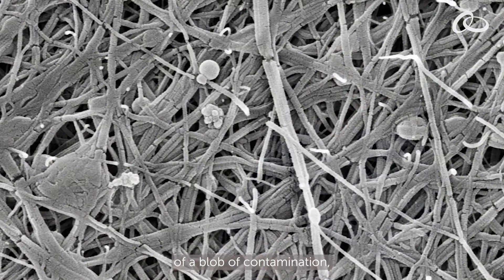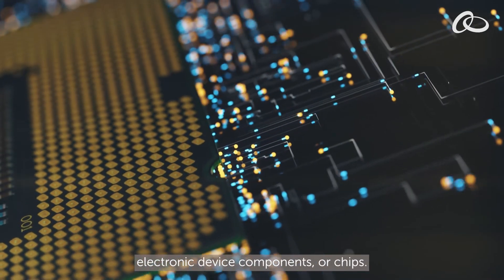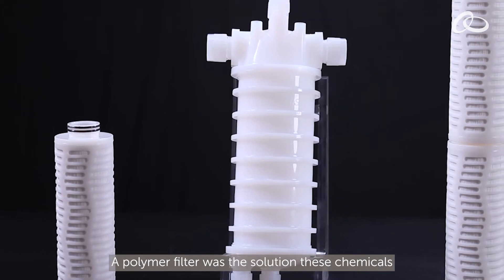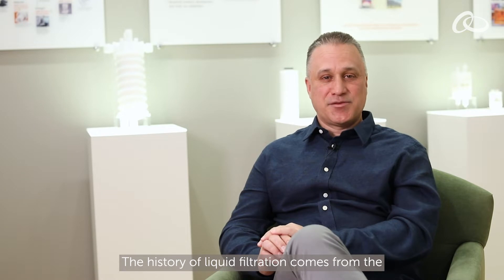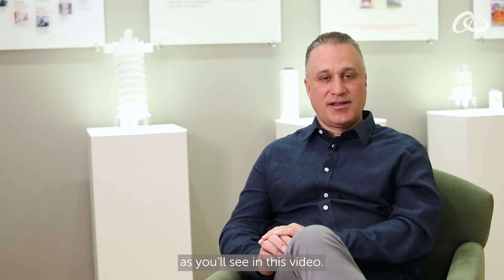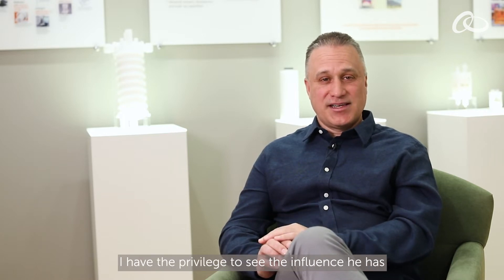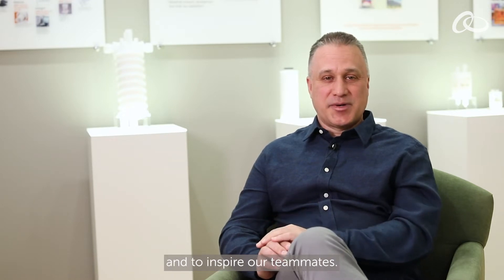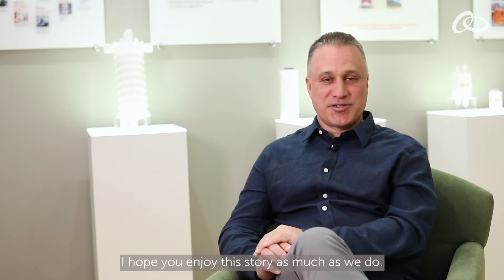The History of Polymer Membranes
Vinay Goel, Technology Consultant, CTO Office, explains the history of polymer membranes and their introduction into highly-specialized semiconductor applications that require stringent cleanliness specifications to meet consumer demands. Runtime: 8:03.